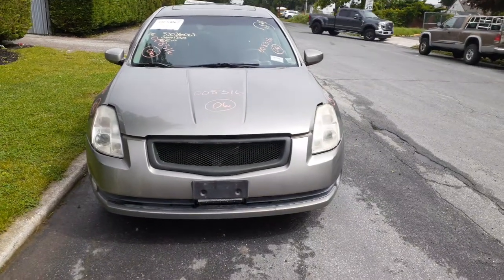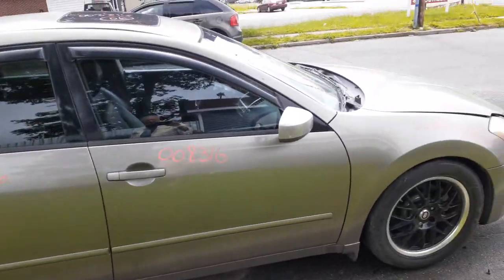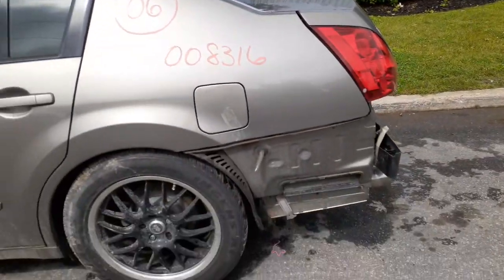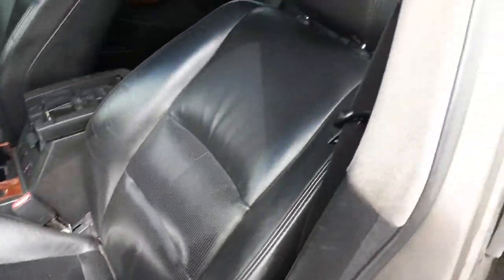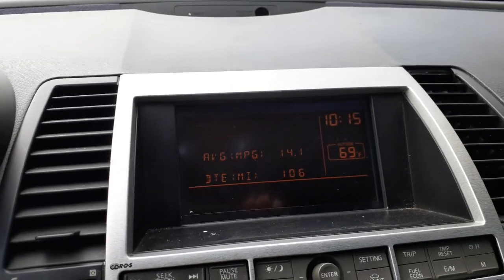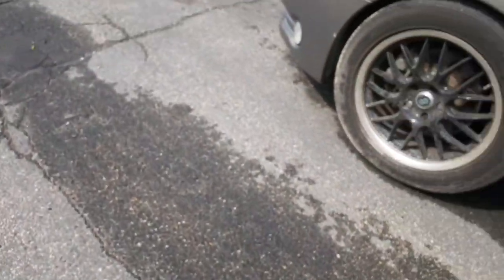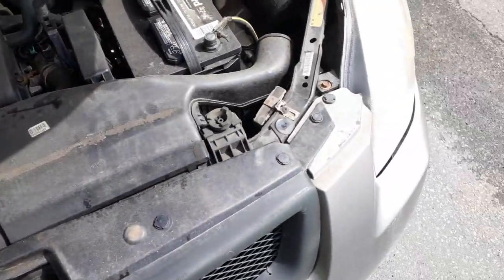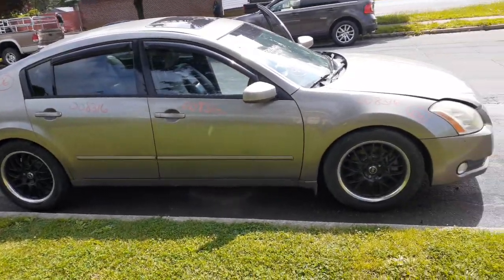All American Auto Wreckers is Dismantling this 2006 Nissan Maxima SL 3.5 At 127k hit Stock # 8316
This 2006 Maxima SL came in running and driving with a good 3.5 engine and a good automatic transmission. This Maxima was hit in the rear. For a 2006 Maxima SL its in clean shape inside and out. The Interior is Black Leather power front seats with memory and heat all clean.  The maxima came in with 18inch aftermarket wheels a set of 4 they are also clean.  There is a lot of good body parts on this maxima. We also have front and rear suspensions complete with abs brakes. The Exterior paint Code is-KY2-Pewter. The Interior Trim Code is-G-Black leather. The Build Date is 1/2006. So if Moe-Larry or Curly can help you with parts from this 2006 Nissan maxima SL call us Toll-Free at .